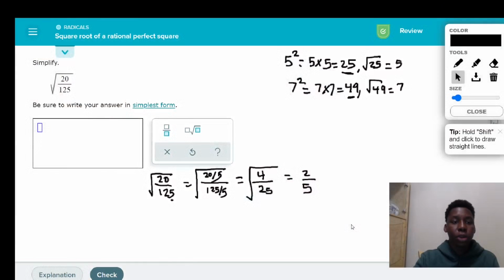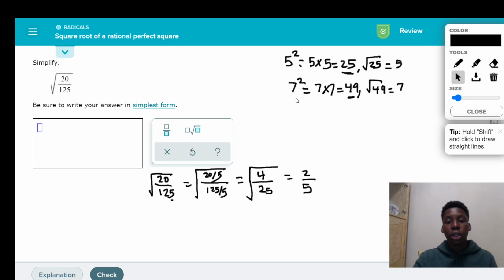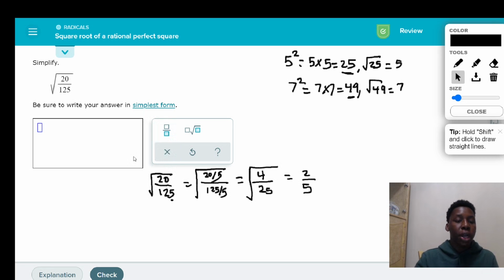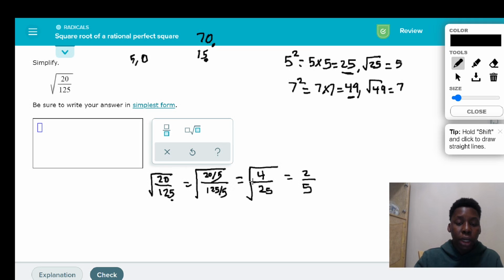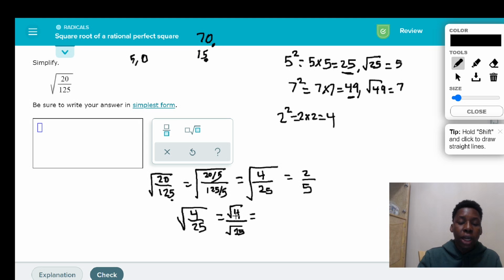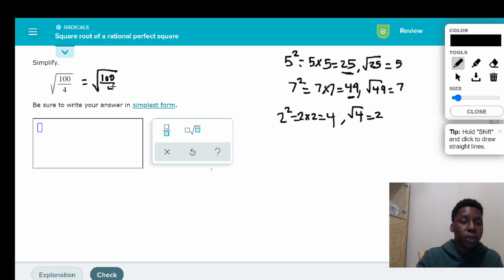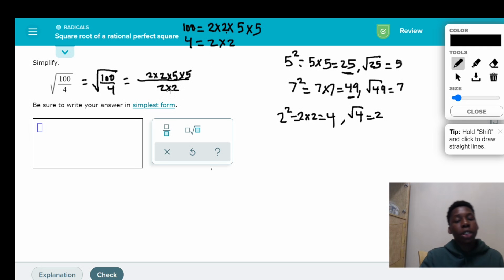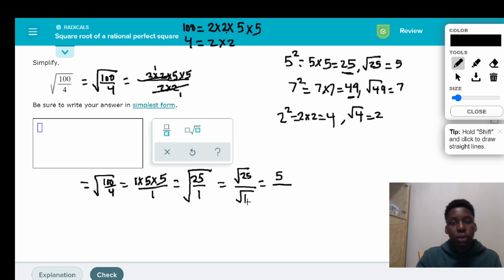Square Root of a Rational Perfect Square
Learn the process of evaluating rational perfect squares with Babatunde.